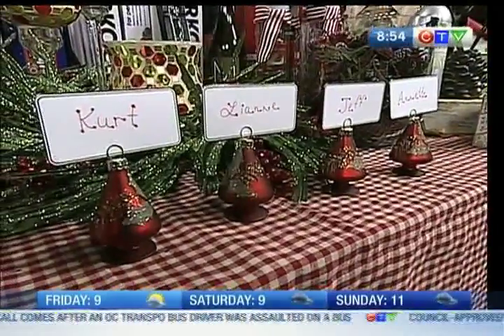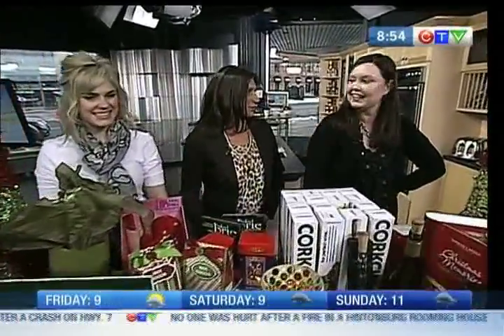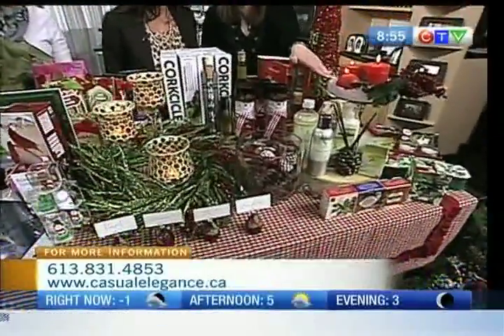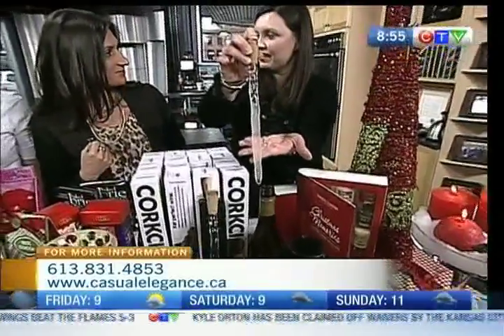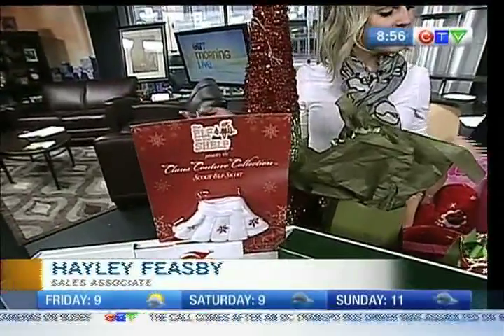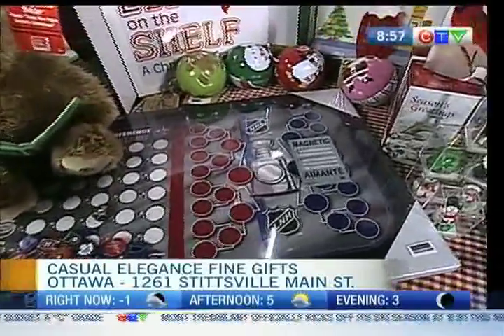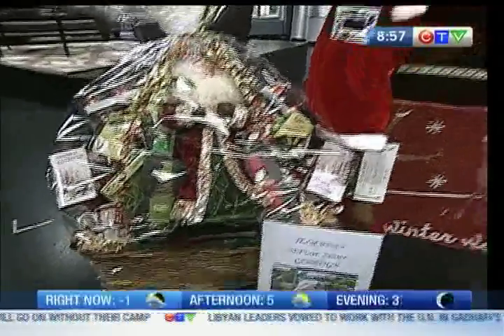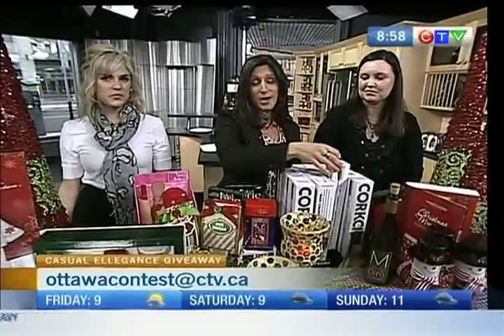Casual Elegance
Holiday gifts and decorations from Stittsvilles Casual Elegance.